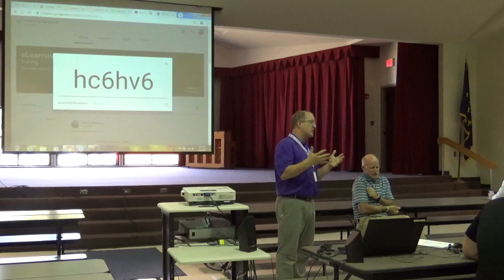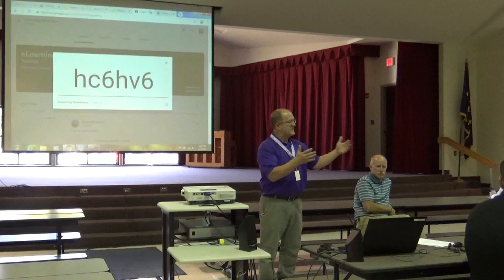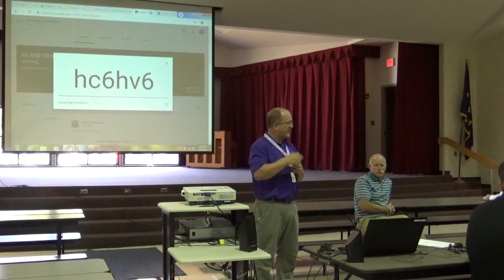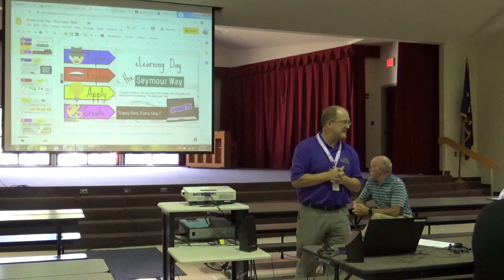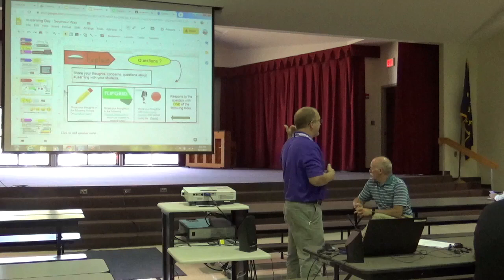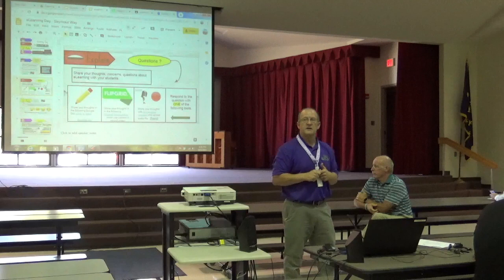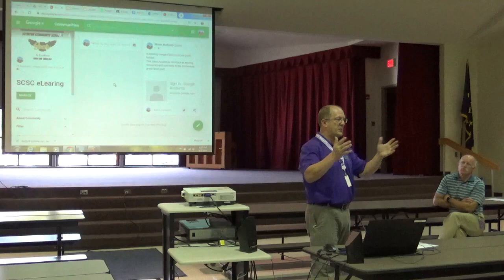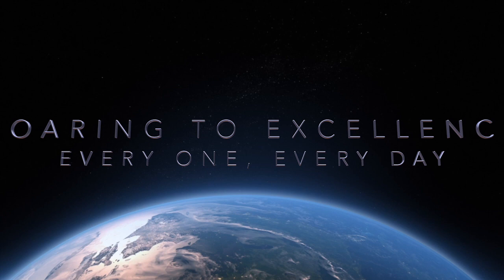eLearning Training - Ele2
This video is about eLearning Training for Elementary Teachers